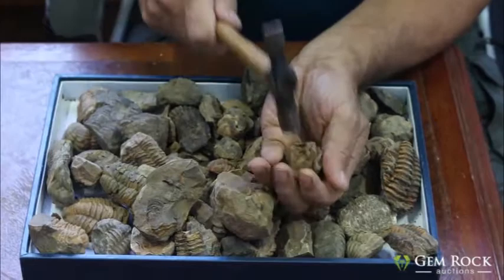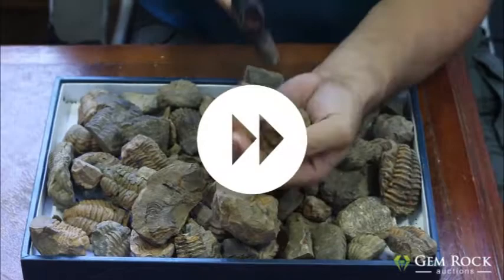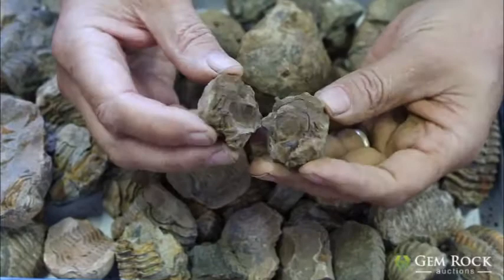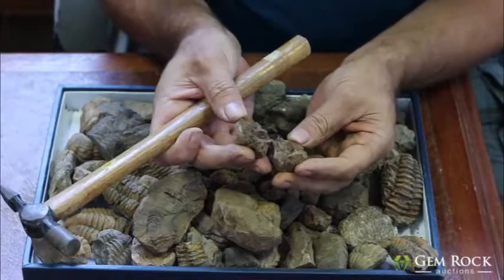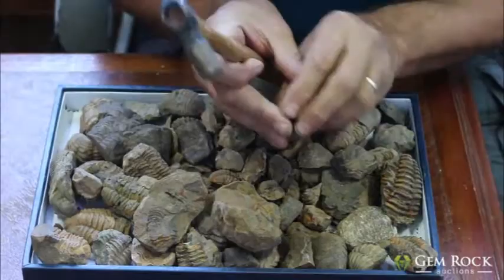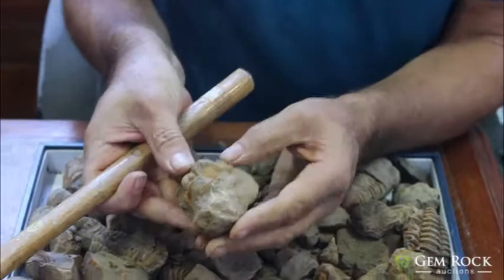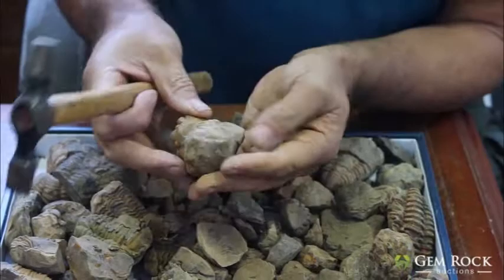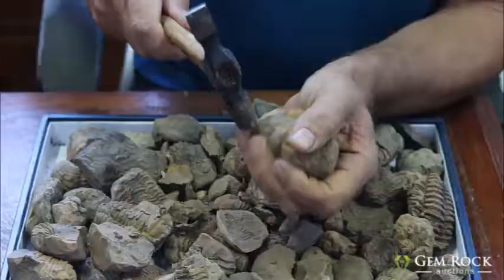Smashing Open Moroccan Trilobites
Watch us open prehistoric Trilobite fossils for the first time. Hidden from the world for thousands of years to be finally discovered and enjoyed. These intriguing Trilobite fossils are found from Morocco.

Watch us break open ordinary rocks to discover hidden amazing Trilobite fossils from Morocco.